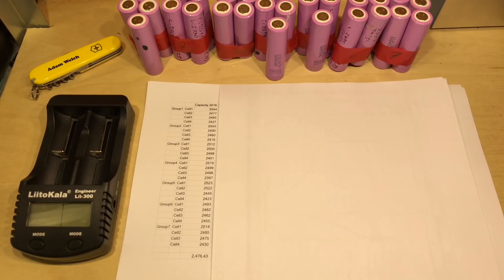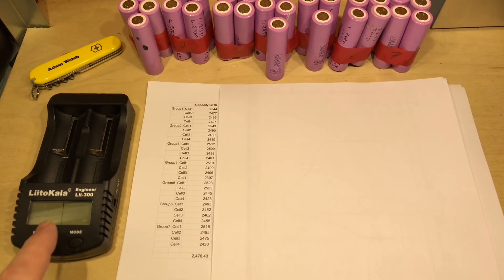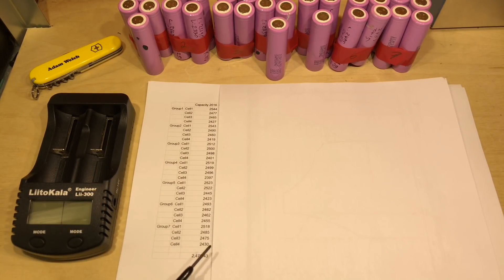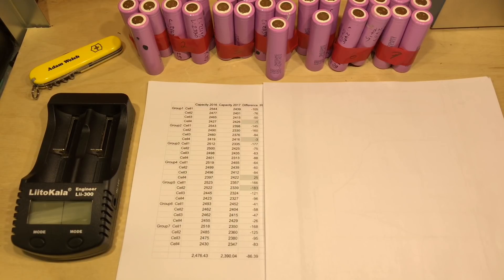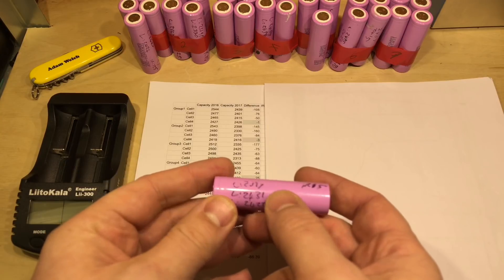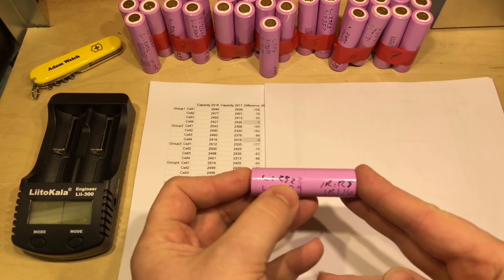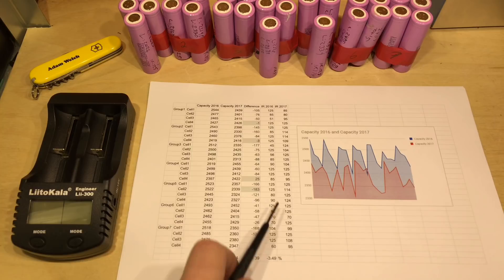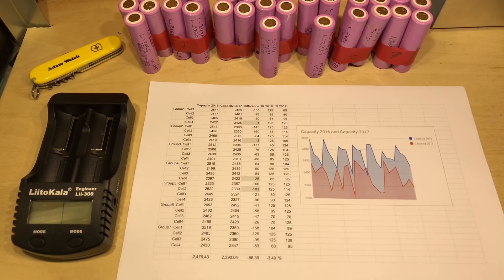Solar Charging Lithium Ion 18650s - Part 5A, Capacity After A Year - 12v Solar Shed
The results are in! My previous lithium ion 18650 pack with 7 cells in series and 4 in parallel (7s4p) ran for a little over a year and I've now fully tested each cells capacity again.

They've been charged every single day using a lead acid solar charge controller and discharged each evening using some LED lights on the outside of the shed.  They've run throughout the warmest and longest day in 2017 (in England) and also the coldest and shortest.